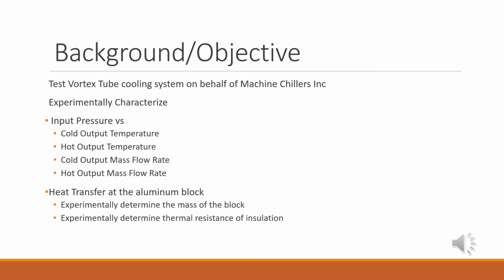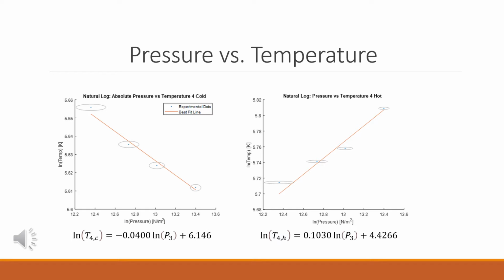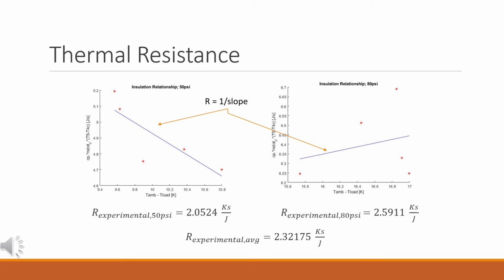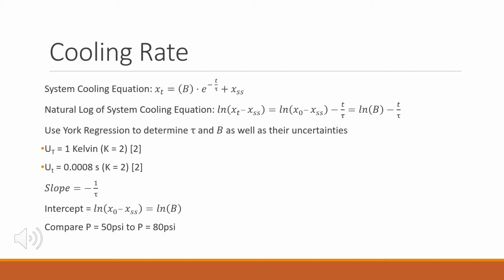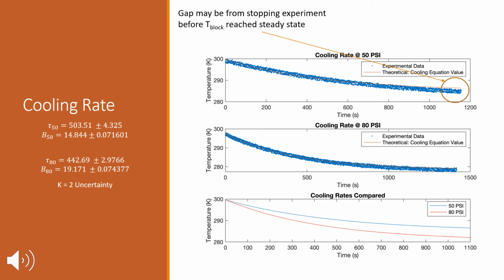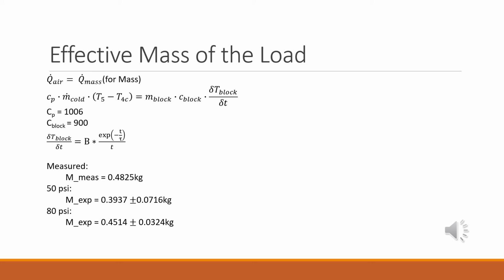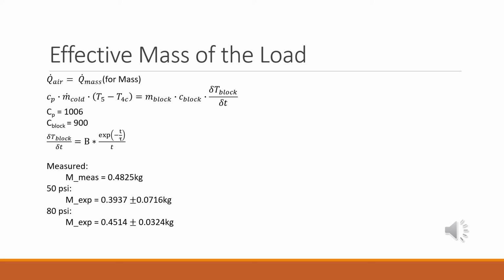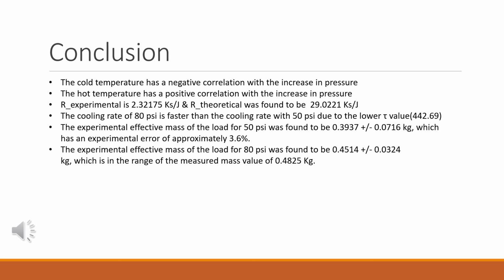Refrigeration Presentation Group B